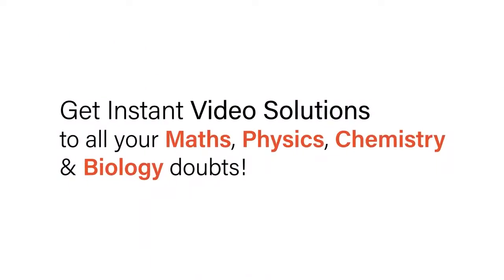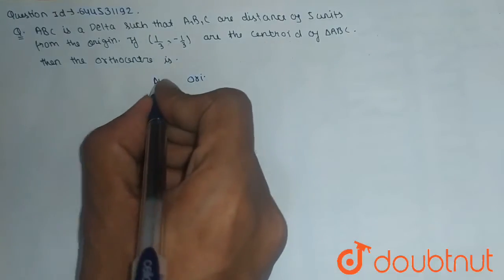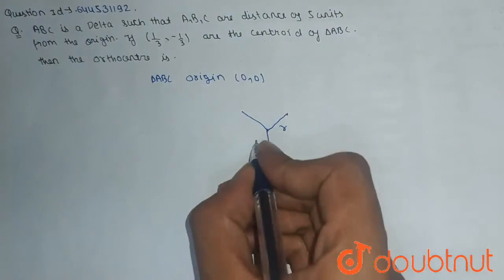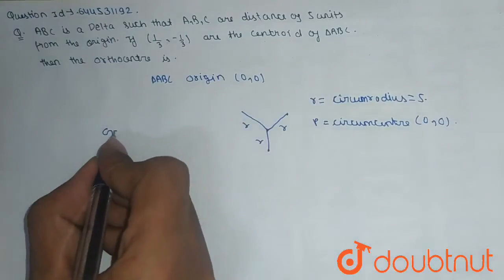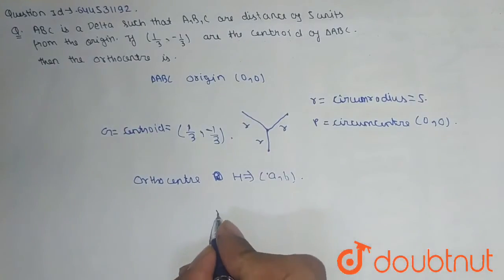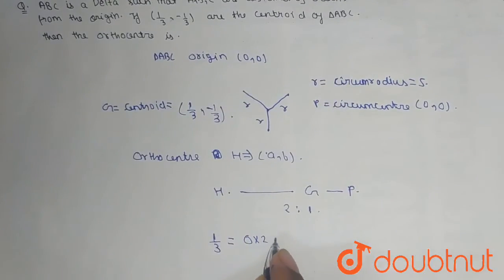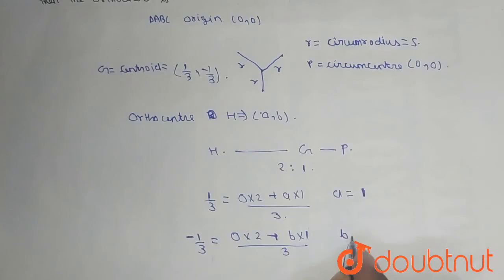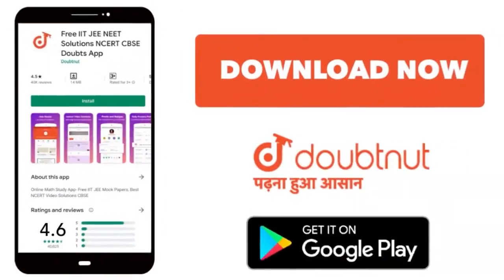ABC is a Delta such A,B,C are at a distance 5 units from the origin. If ((1)/(3)-(1)/(3)) is the...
ABC is a Delta such A,B,C are at a distance 5 units from the origin. If ((1)/(3)-(1)/(3)) is the centroid of DeltaABC then the orthocentre is
Class: 12
Subject: MATHS
Chapter: TEST PAPERS
Board:IIT JEE

👉 Have Any Query? Ask Us.